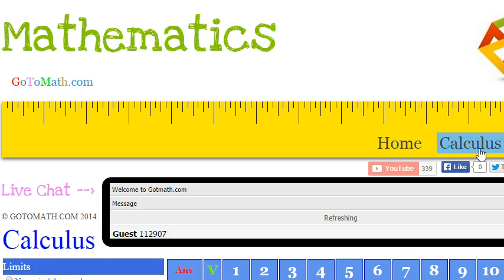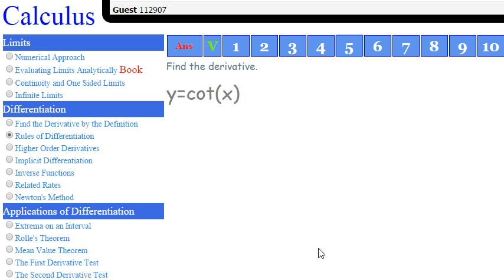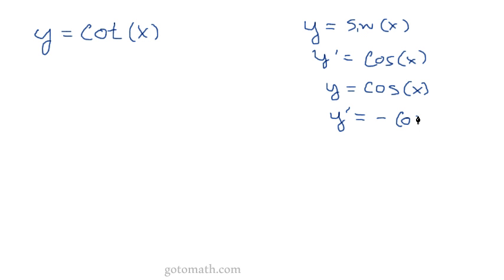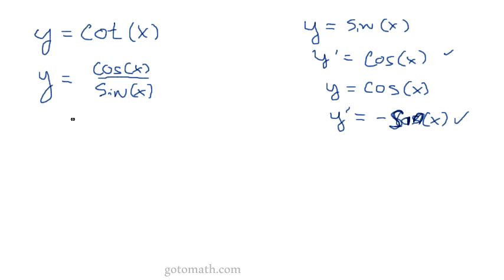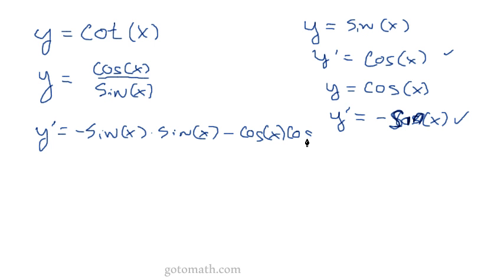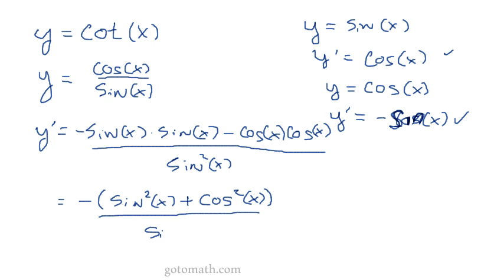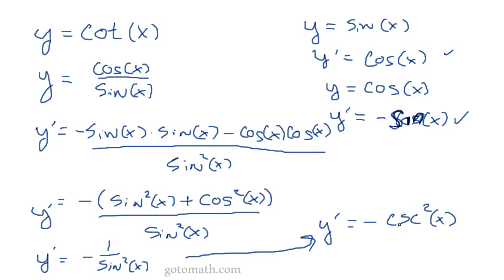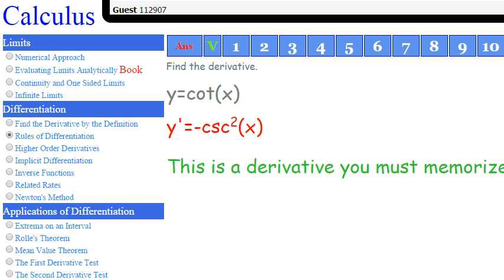Calculus Rules of Differentiation b5p4